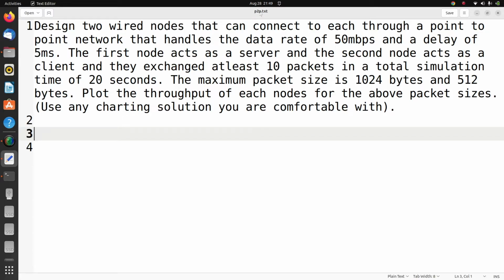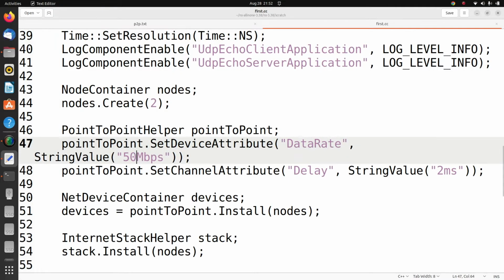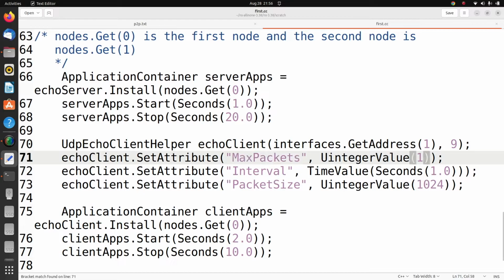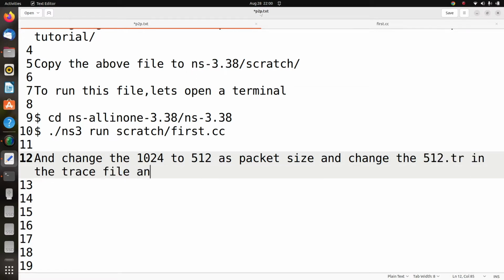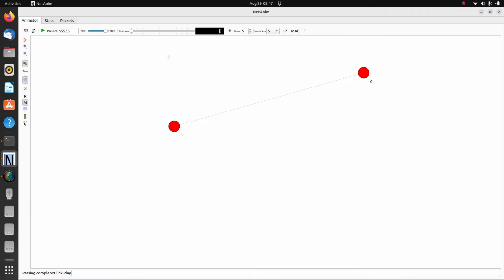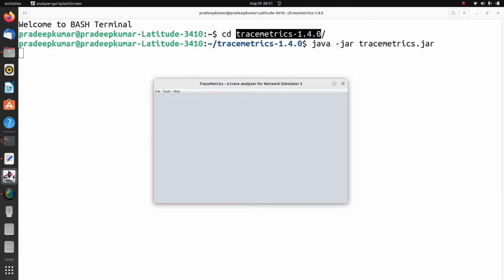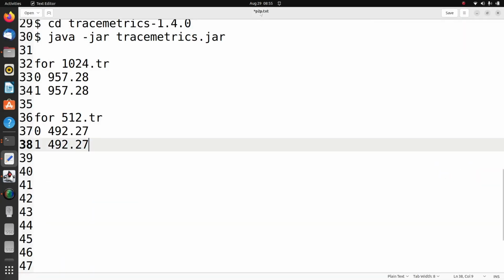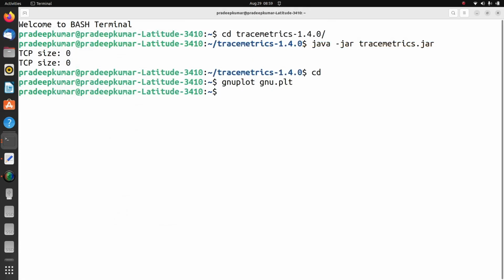Point to Point Network in NS3 | NS3 Tutorial 1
About this Video:
Design two wired nodes that can connect to each other through a point-to-point network that handles a data rate of 50mbps and a delay of 5ms. The first node acts as a server and the second node acts as a client and they exchange at least 10 packets in a total simulation time of 20 seconds. The maximum packet size is 1024 bytes and 512 bytes. Plot the throughput of each node for the above packet sizes. (Use any charting solution you are comfortable with).
02:40 - Code Explanation (C++)
12:34 - Running the Code in ns3
14:45 - NetAnim for the Animation
18:14 - Tracemetrics (Trace file analysis)
22:14 - Plot using Libreoffice
23:38 - Gnuplot

I am going to take the example of first.cc file. ns-3.38/examples/tutorial/
Copy the above file to ns-3.38/scratch/

To run this file, let's open a terminal

$ cd ns-allinone-3.38/ns-3.38
$ ./ns3 run scratch/first.cc

Change the 1024 to 512 as packet size change the 512.tr in the trace file and compile it again

$ ./ns3 run scratch/first.cc

Open another terminal and go to
$ cd ns-allinone-3.38/netanim-3.109/
$ ./NetAnim

Open the XML file and check the output in the animator window.

Now find the throughput with the help of software called tracemetrics which is already installed. Check the video in my channel for installing tracemetrics

Open another terminal or use the existing terminal

$ cd
$ cd tracemetrics-1.4.0
$ java -jar tracemetrics.jar